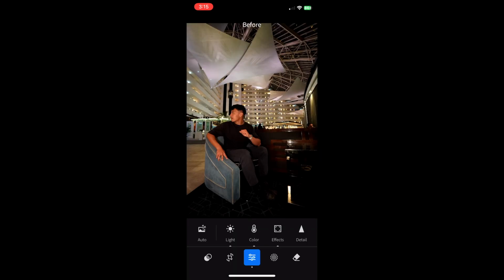7 STEP Guide to a High Status Instagram (Complete Blueprint)